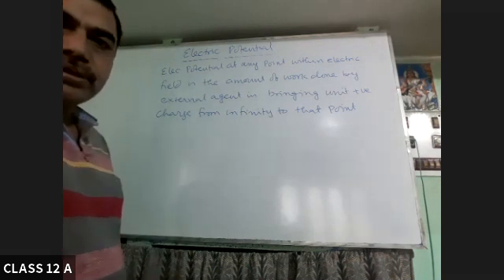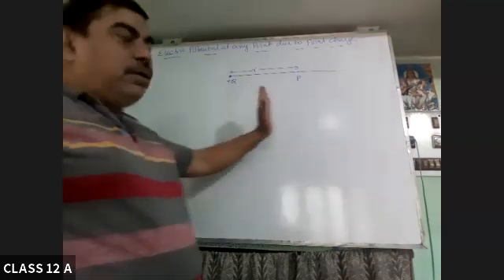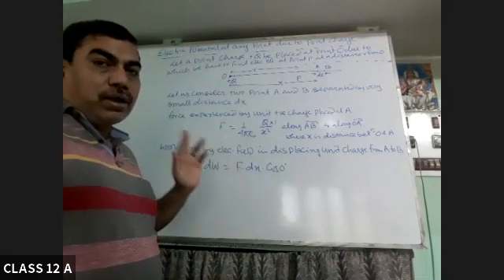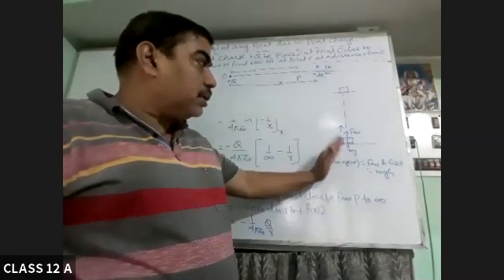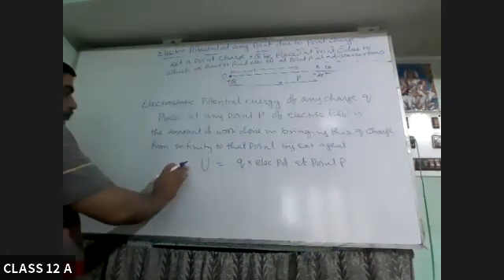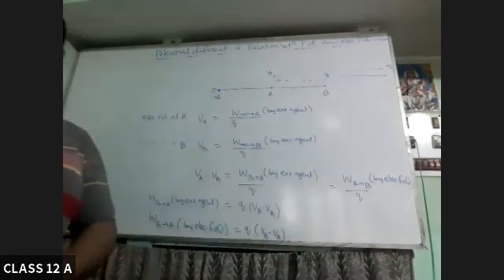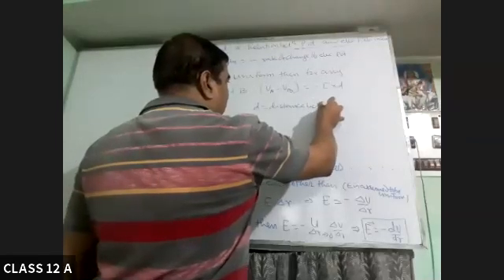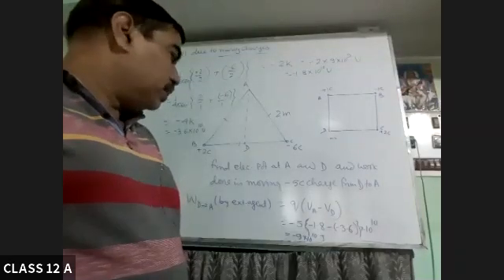Online class- Physics class 12A. Topic-: Electric potential and energy ( part 1 )